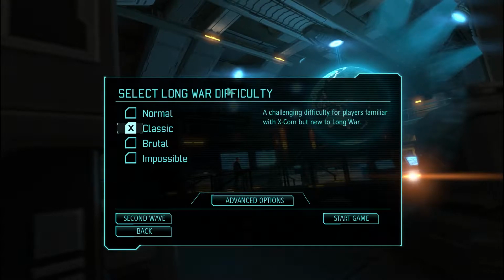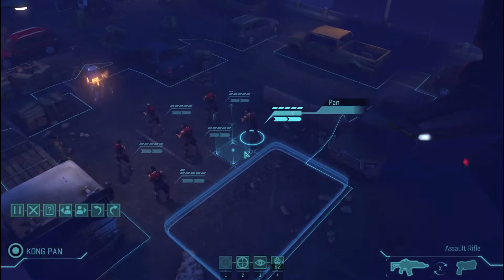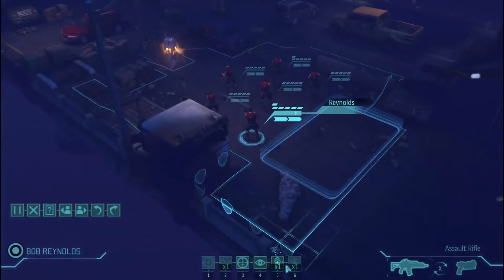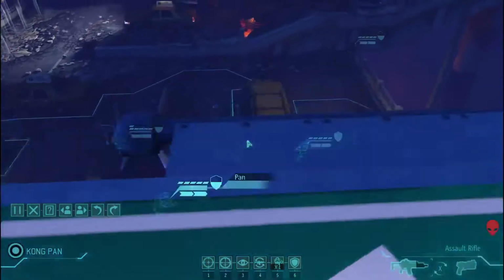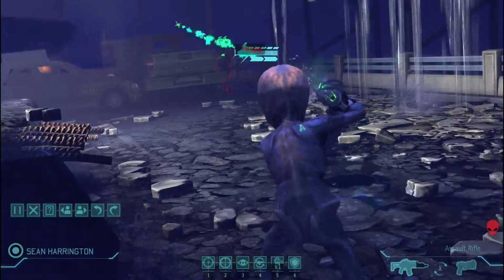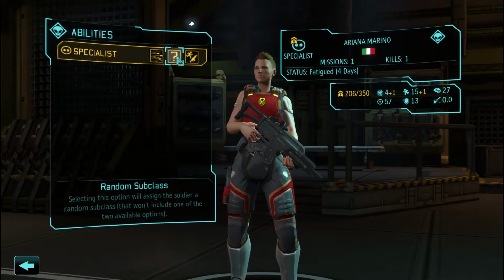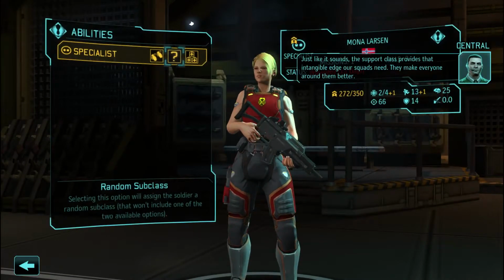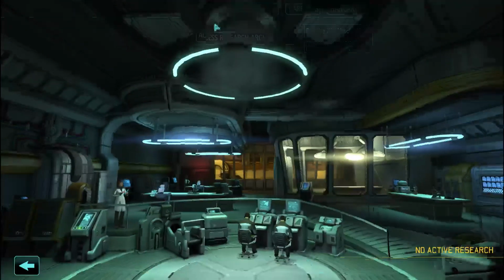XCOM: EW [Long War] - Part 1 (Mission: First Contact)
So, I ended up starting my Not so Long War on the same day I finished vanilla. I think everybody guessed this would happen.

7:54 I finally pick a base location. We're going to Africa!
9:07 Checking out the initial soldier stats.
16:04 I find out why I heard Sectoid noises on the right side channel.
23:54 More aliens, tons of them!
29:04 There will be grenades, often.
31:56 I missed the grenade target by a pixel or so. Feels good man.
39:50 Slaughtering those Sectoids here, nice!
41:30 Could've gone better, but it's a success anyway. Now, how do the classes work in this thing?
50:18 I get over the getting familiar with and planning stage of picking first promotions.
53:17 Sean wasn't born under the most beautiful of RNGods' signs.
58:16 I got relatively lucky with the Steam vent.